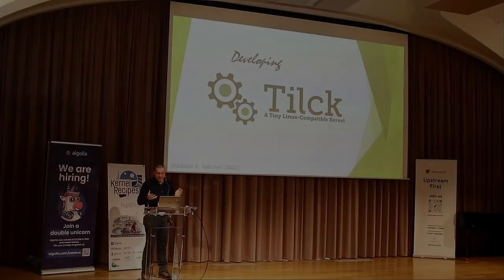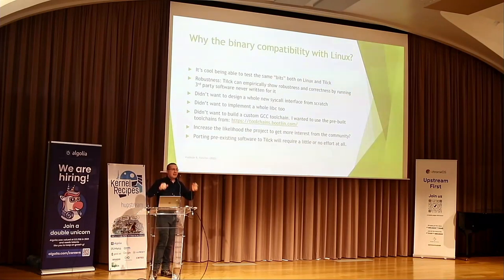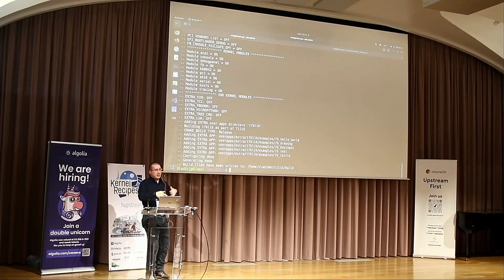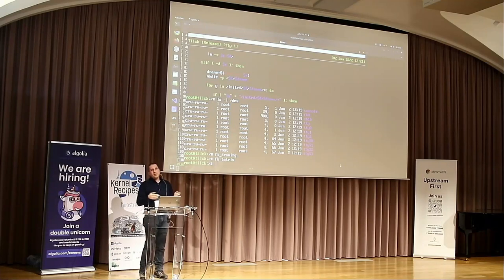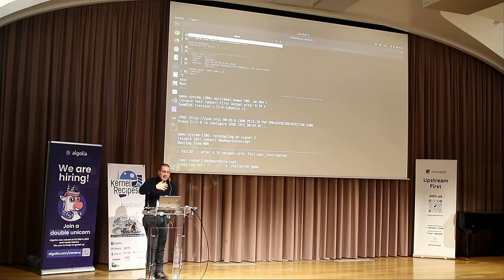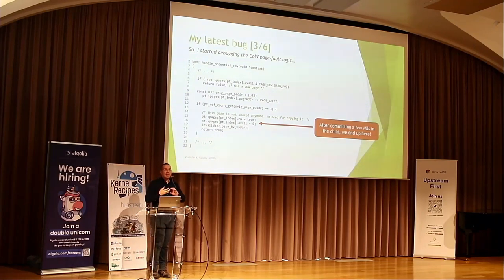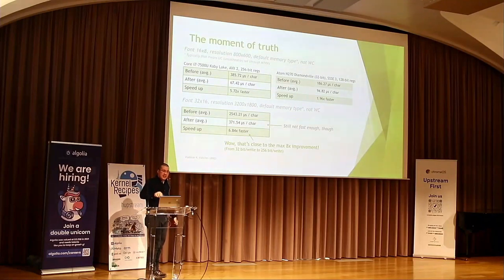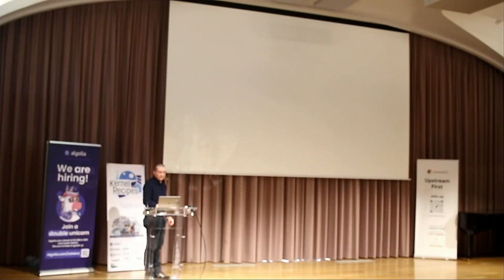Kernel Recipes 2022 - Developing Tilck, a Tiny Linux-compatible kernel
One of the ways to get a solid understanding of operating systems is to write one, from scratch. This is what Vlad has been doing in his free time since 2016. It all started as an experiment to see what would it take to write an OS that could just “run a shell” and learn a bit of x86 hardware, kernels and bootloaders in the meanwhile. A few months later, he decided that it would be super cool if his toy-kernel could run natively i686-linux programs and that opened Pandora’s box: being binary-compatible with Linux and running non-trivial 3rd-party apps introduced plenty of unexpected challenges. Fast forward a few years, Tilck can now boot on both BIOS and UEFI machines (using its own bootloader or GRUB), run Busybox, Vim, fbDOOM, Micropython and several other console applications compiled for i686-linux with a gcc-musl toolchain.

This talk is about the story of how the Tilck kernel and its bootloader went from “Hello world” to where it is today, with focus on some of the most interesting challenges and subtle bugs its author had to go through.

Vlasdislav K. Valtchev